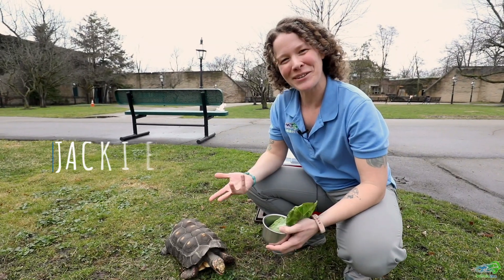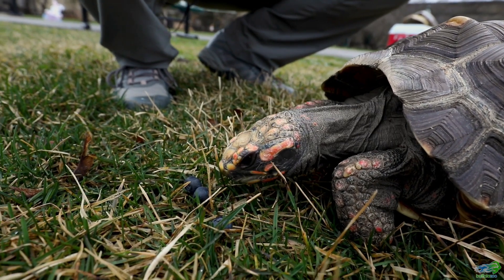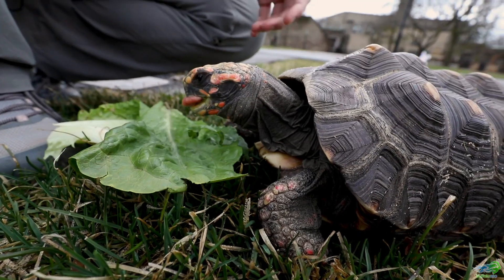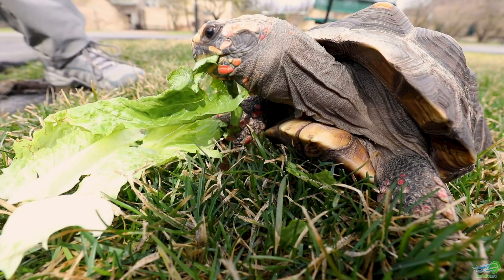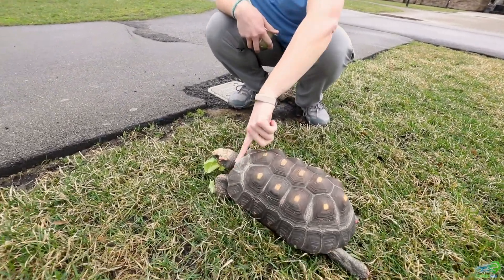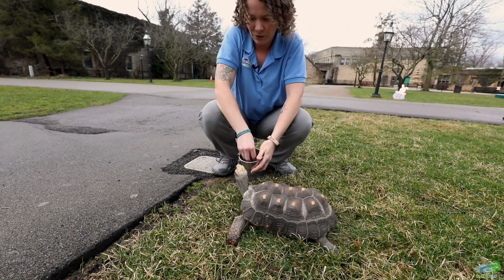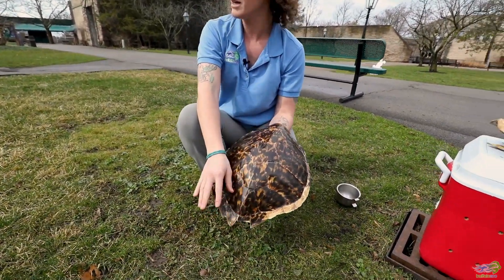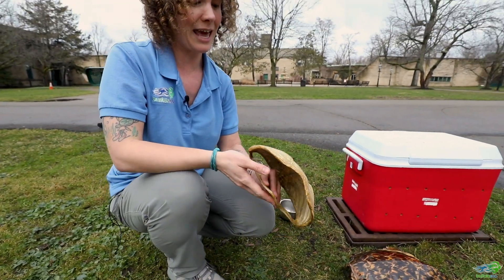The Zoo To You with Jabuti the Red-Footed Tortoise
POP QUIZ: What’s the difference between turtles and tortoises? Find out the answer in the newest episode of TheZooToYou! Educator Jackie is back with our ambassador animal friend Jabuti who enjoys a walk across the lawn and some snacks. The worksheets in the link are a great way to follow along at home!